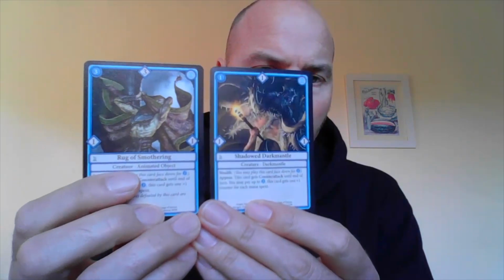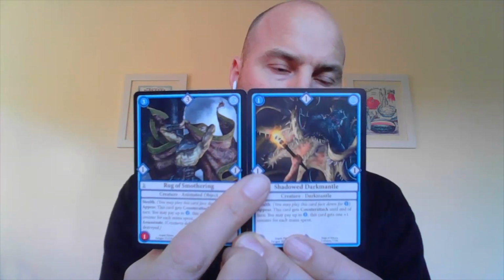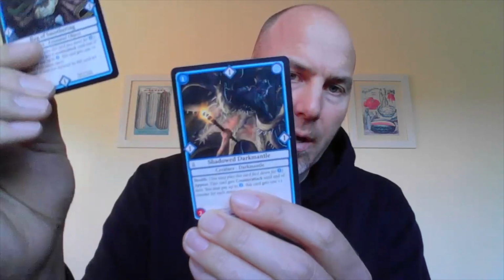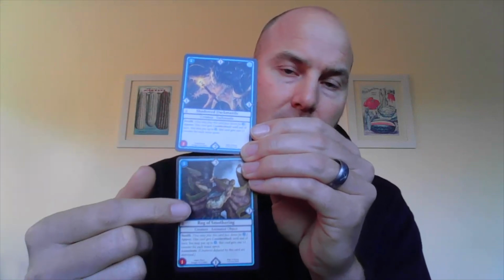TCG DESIGN THEORY #12 — Behind the Design of Paragon TCG with Designer Chris Haskins | Video Podcast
TBPN_____________________________________________
Reach out to Jay about anything via

(find classic CCG & TCG cards at Category One Games!!!)

On this episode of TCG Design Theory, Jay talks with Chris Haskins, Lead Designer of Paragon: Monsters & Mayhem TCG, about his design journey since the conception of the idea.

Chris talks through some of his design choices and where his inspiration came from in making Paragon.